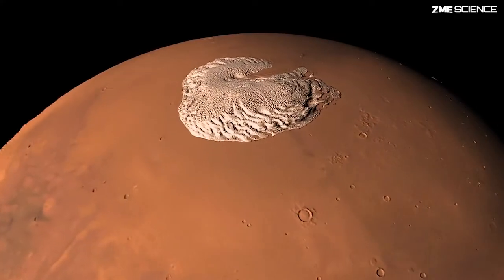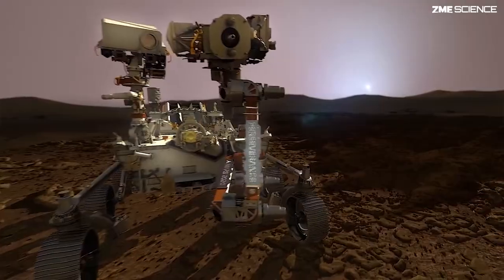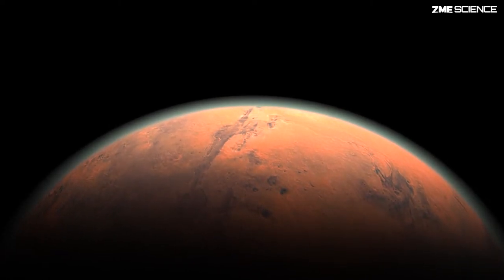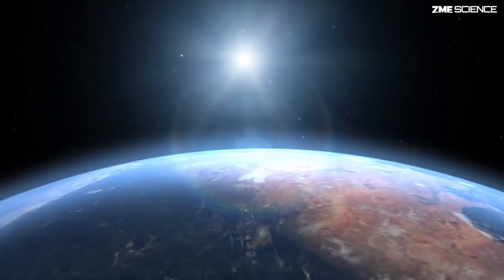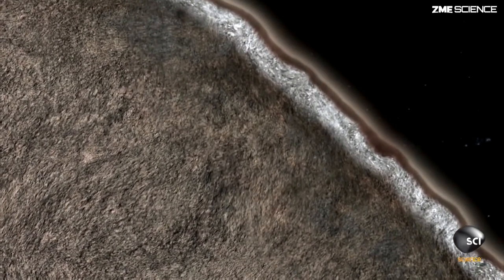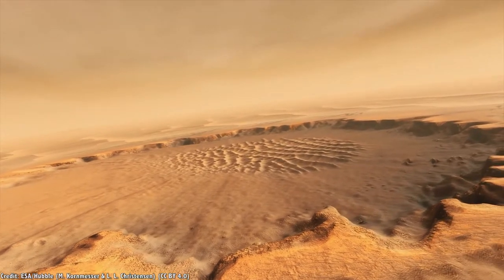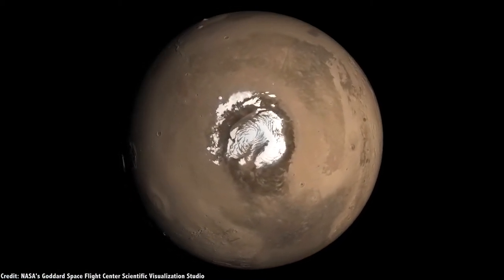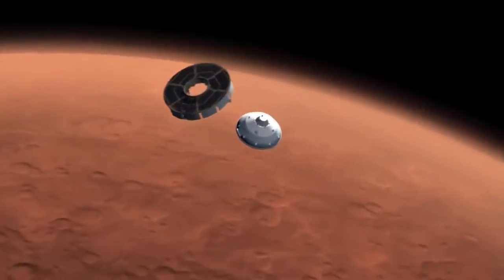Searching for water and life on Mars with Bethany Ehlmann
Bethany List Ehlmann is a Professor of Planetary Science at California Institute of Technology and a Research Scientist at the Jet Propulsion Laboratory.

Bethany’s research focuses on the mineralogy and chemistry of planetary surfaces, remote sensing techniques and instruments, astrobiology, and science policy and outreach. She is principal investigator of the NASA Lunar Trailblazer small satellite mission to map water on the Moon, with flight system delivery scheduled in October 2022.  Much of her other recent scientific work has focused on unraveling Mars' environmental history: she is a member of the science teams for the Mars Exploration Rovers (Spirit and Opportunity), the CRISM imaging spectrometer on the Mars Reconnaissance Orbiter, the Mars Science Laboratory (Curiosity) rover, and the Mars 2020 rover (Perseverance).

ZME Science interviewed Prof. Ehlmann at the STARMUS VI festival in Yerevan, Armenia.